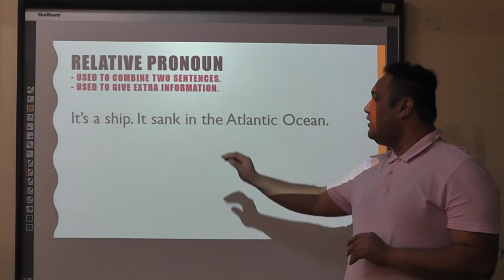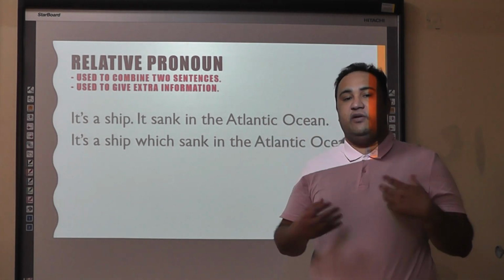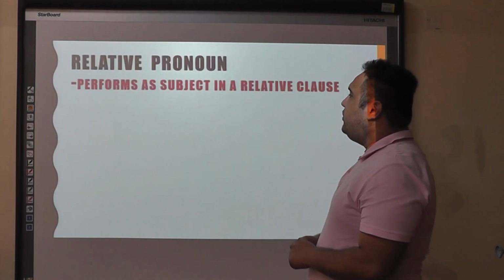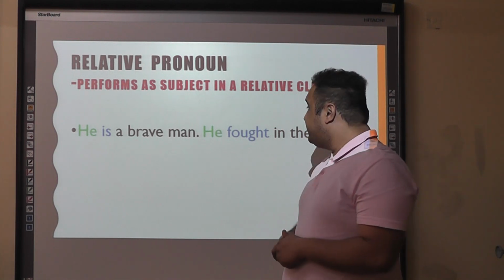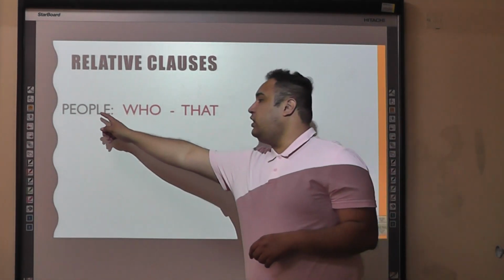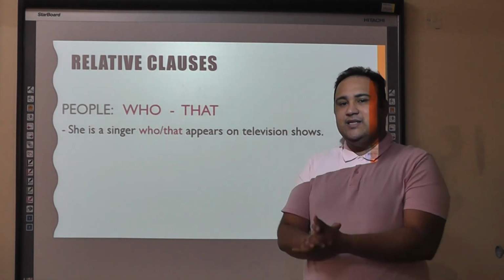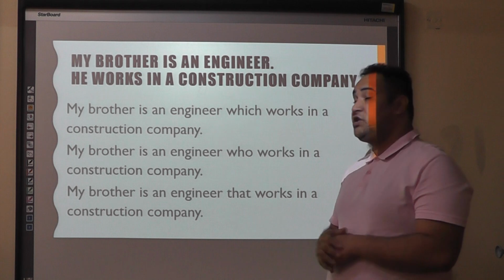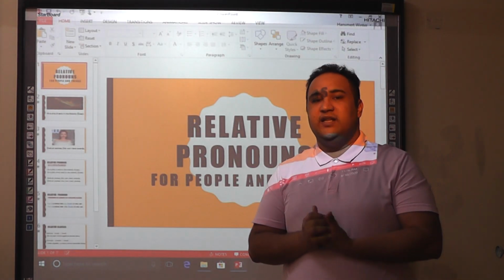Week 15 Day 3 Unit 13 Relative Pronouns for People and things page 89 Mr Hans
Unit 13 Relative Pronouns for People and things page 89 Mr Hans